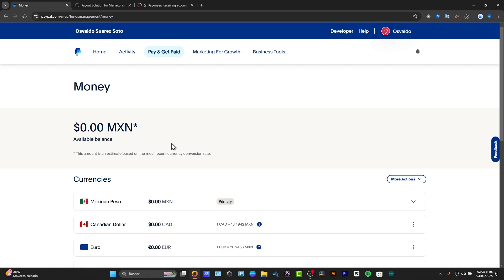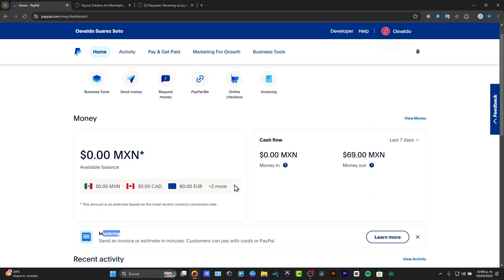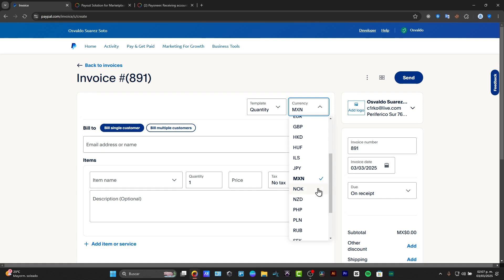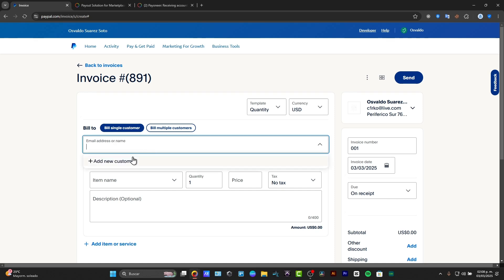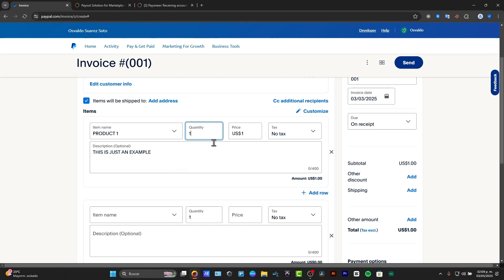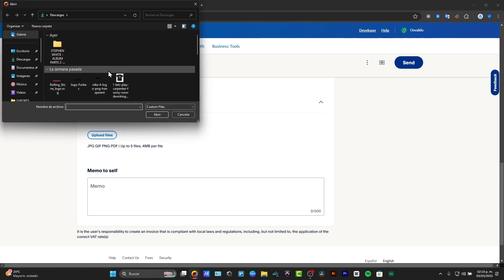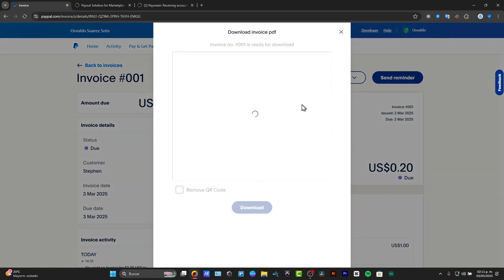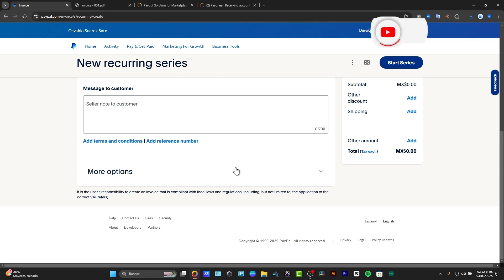How to Create and Send Invoices in PayPal (2026) | Paypal Invoice Tutorial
Creating and sending invoices in PayPal is a straightforward process that enhances your billing efficiency. First, log in to your PayPal account and navigate to the "Tools" section, selecting "Invoicing." Click on "Create Invoice," where you can customize details such as item descriptions, quantities, and pricing. Incorporate your branding by adding a logo if desired.

Finally, click "Send" to deliver the invoice electronically. PayPal also allows tracking of payments, providing a seamless experience for both you and your clients.